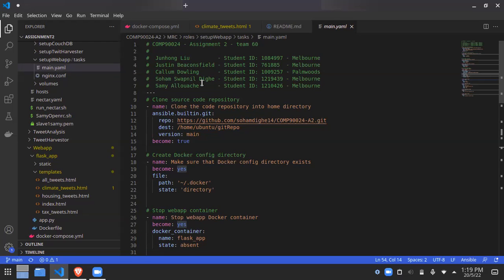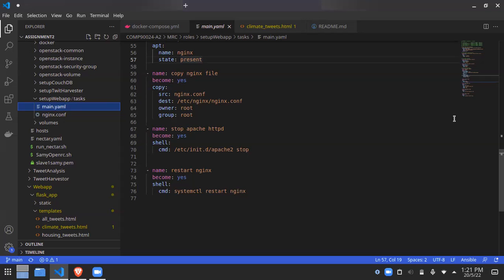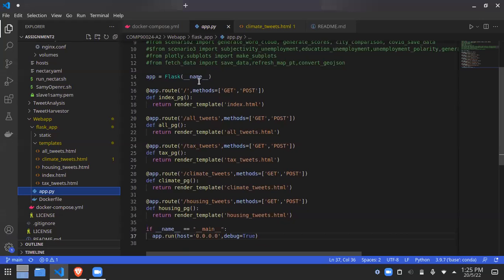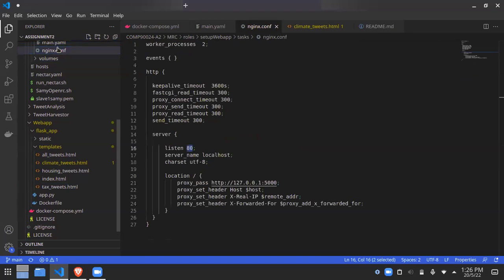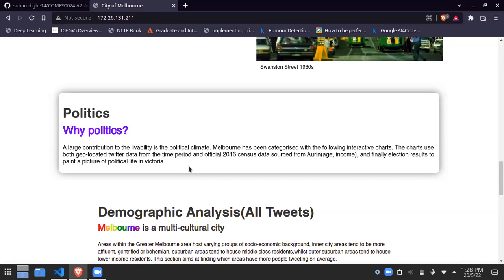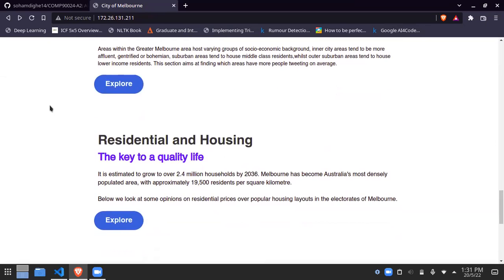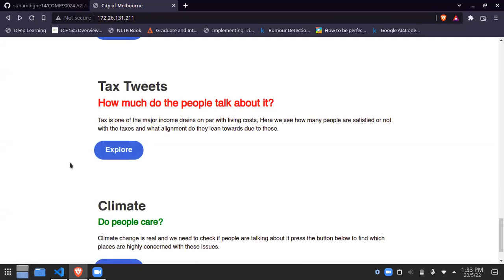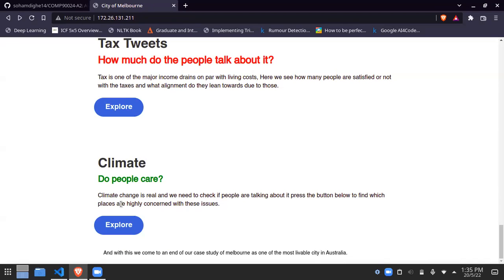COMP90024 - team 60 - frontend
Second and last part of our project videos